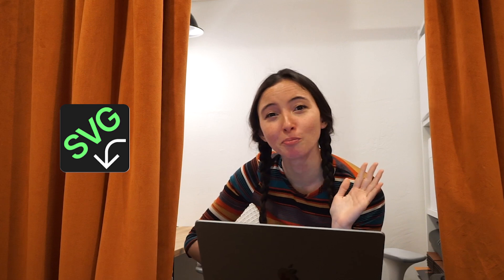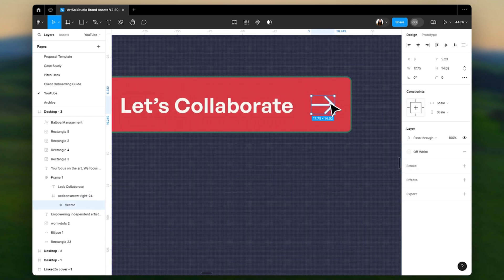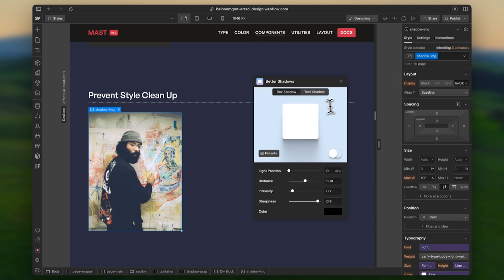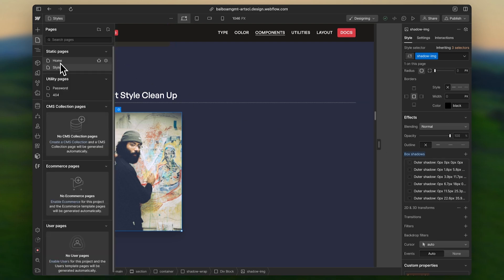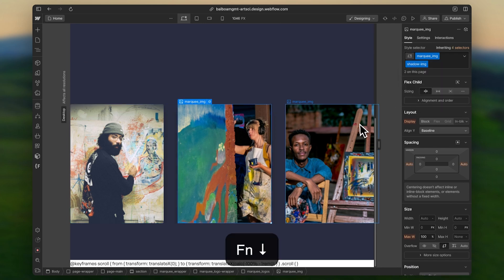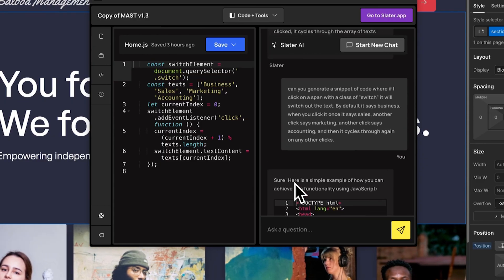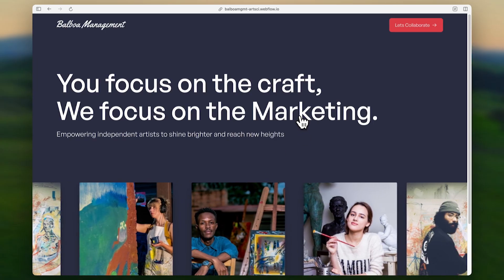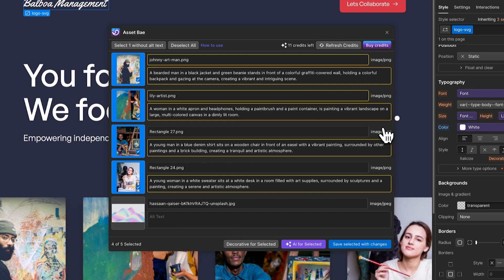The Webflow Apps I actually use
Webflow apps can really unlock some cool functionality! So many to choose from! Today, I'll talk about some simple apps that can apply to most projects and speed up your workflow.